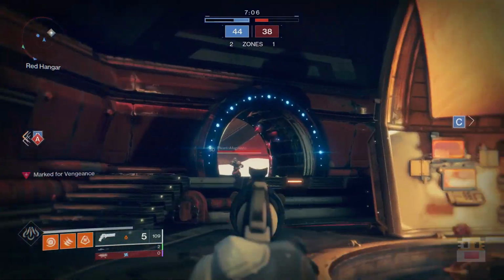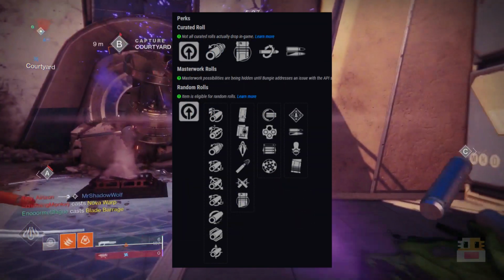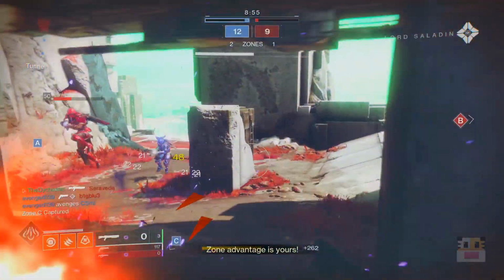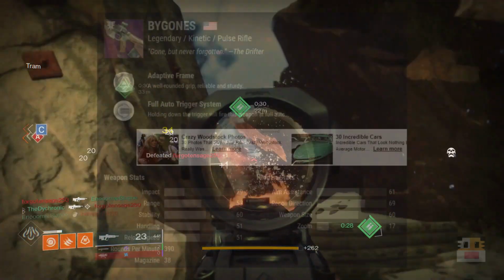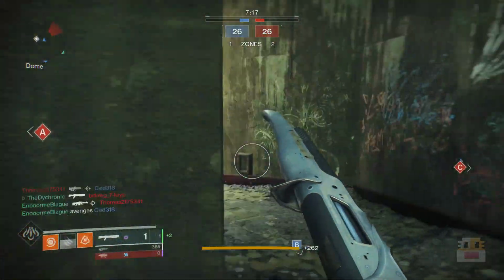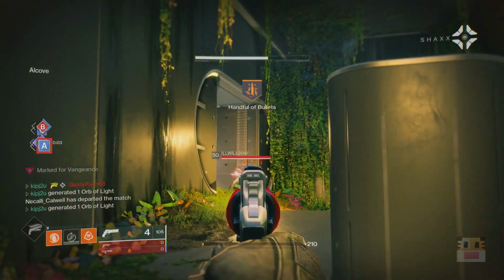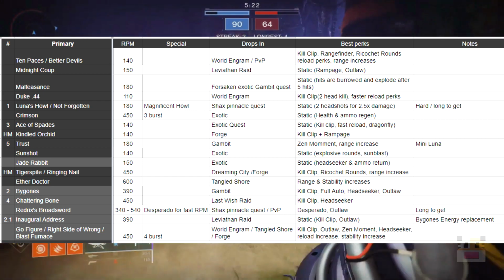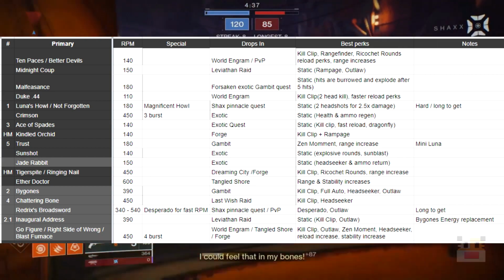Destiny 2 - "Top 5 PvP Primary Guns" in Crucible & PvP (Destiny 2 Black Armory DLC "Top 5")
Destiny 2 Top 5 PvP Primary Guns in Crucible & PvP on a Destiny 2 Black Armory DLC Top 5. On this video, I talk about the Destiny 2 Black Armory DLC and the top 5 best pvp Primary guns to get in the Destiny 2 Black Armory DLC. These Destiny 2 Black Armory Best PvP and Crucible Primary Guns are based on the Destiny 2 Black Armory PvP tracker data collect on usage in the Destiny 2 Black Armory Crucible. This video will highlight the best PvP and Crucible weapons that are Exotic Primary guns and Legendary Primary Guns from the Primary or the Primary gun slot. This video does not reflect the most kills or wins but will indicate the Destiny 2 Black Armory Best PvP and Crucible Primary Guns either way. I recommend these Destiny 2 Black Armory Best PvP Crucible Primary Guns in the regular crucible. I recommend these Destiny 2 Black Armory Best PvP and Crucible Primary Guns competitive crucible due to the lack of radar. I recommend these Destiny 2 Black Armory  Best PvP and PvE and Crucible Primary Guns in the Trials of the Nine.

The number 5 best pvp gun in Destiny 2 Crucible is the Ether Doctor legendary auto rifle. The number 4 best pvp gun in Destiny 2 Crucible is the Crimson Exotic hand cannon. The number 3 best pvp gun in Destiny 2 Crucible is the Chattering Bone legendary raid pulse rifle. The number 2 best pvp gun in Destiny 2 Crucible is the Bygones legendary pulse rifle or Inaugural Address legendary pulse rifle. The number 1 best pvp gun in Destiny 2 Crucible is the Ace of Spades exotic hand cannon.

► Destiny 2 - "10 Things" You Should Do in "Warmind DLC" (Destiny 2 Warmind DLC "Top 10")

► Destiny 2 - "Top 5 PvP Primary Guns" in Crucible & PvP (Destiny 2 Forsaken DLC "Top 5")